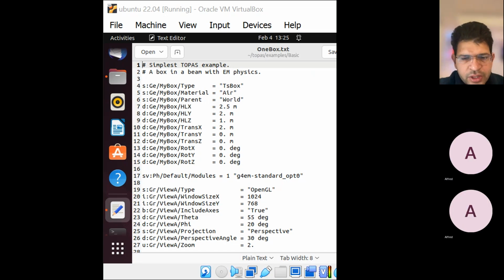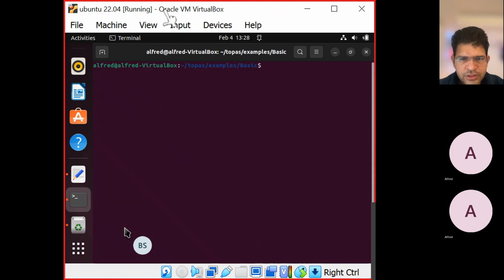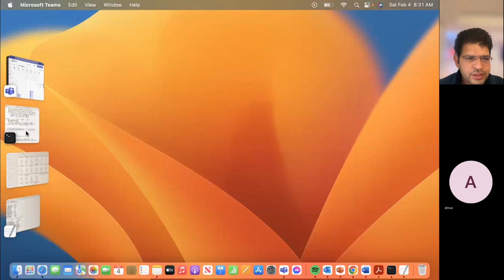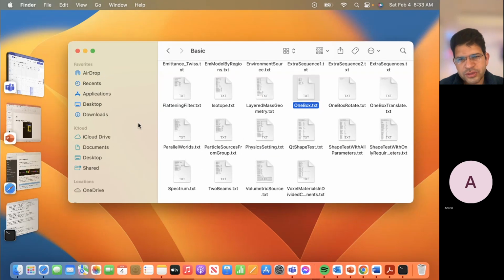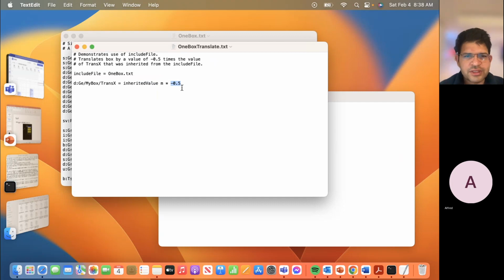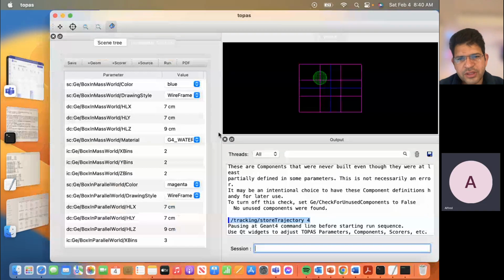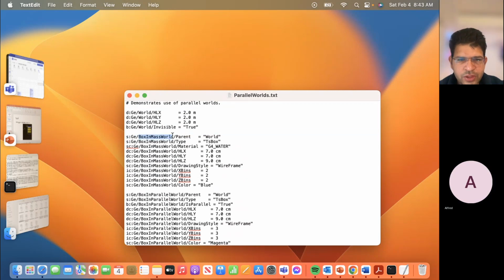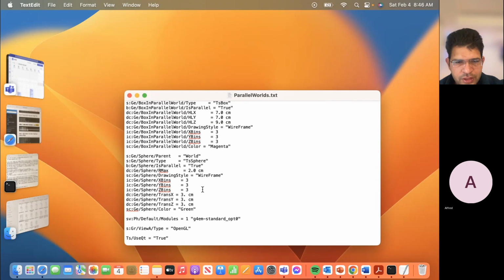Session 3 - Revisiting Geometry TOPAS - Part3